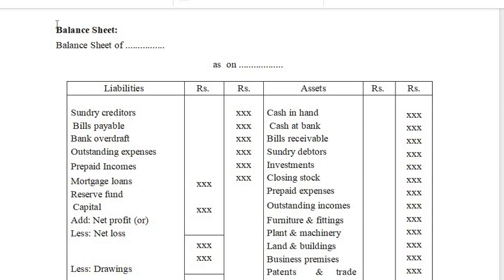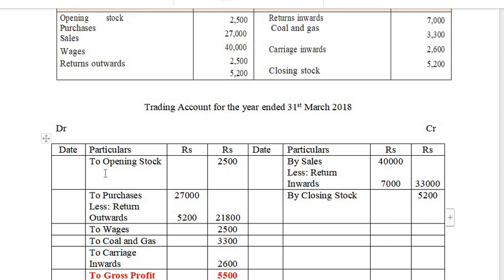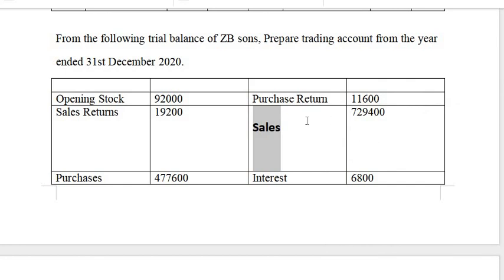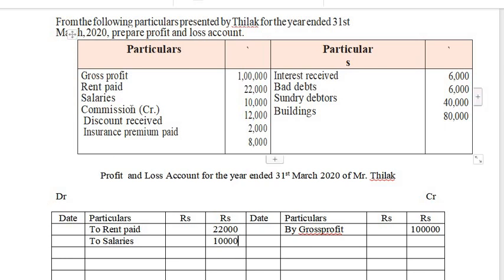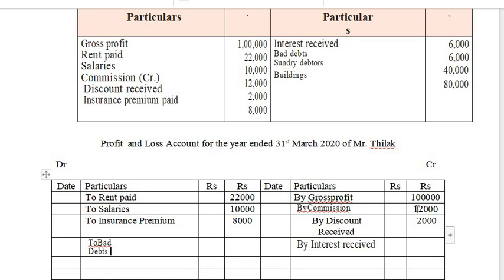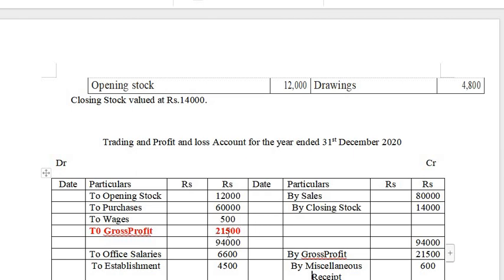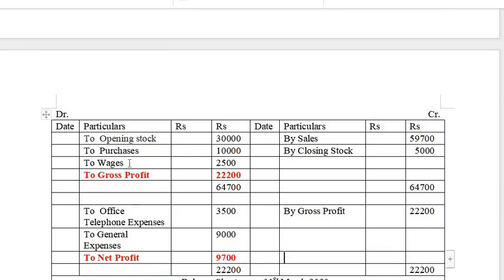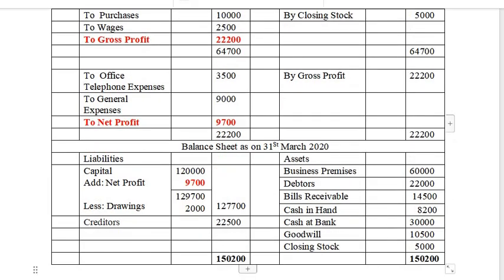FINAL ACCOUNT II 03 12 2023 19 36 05